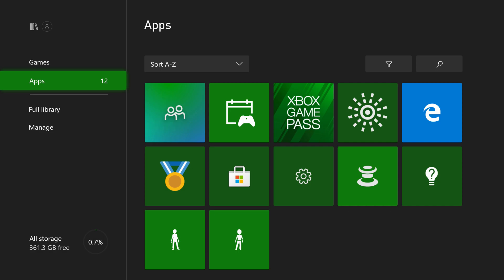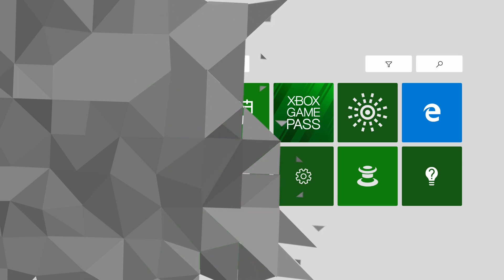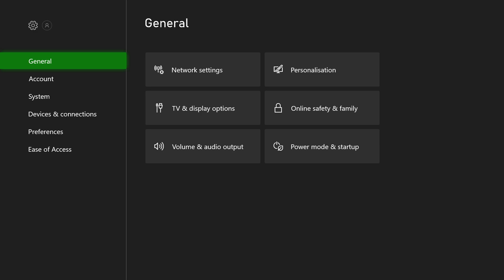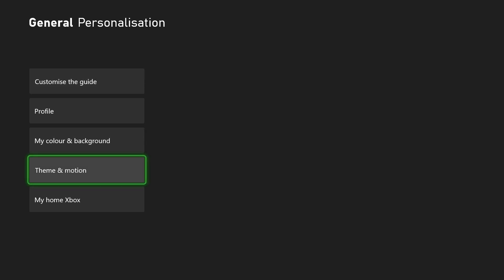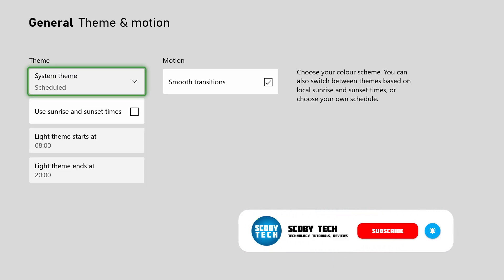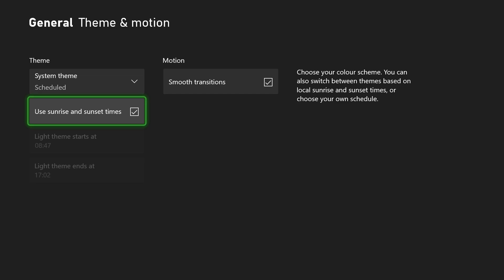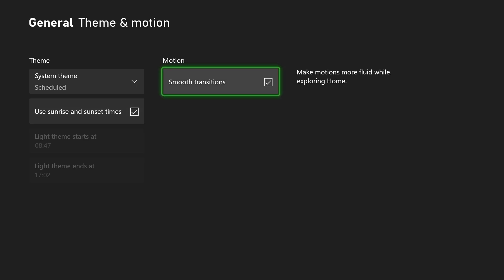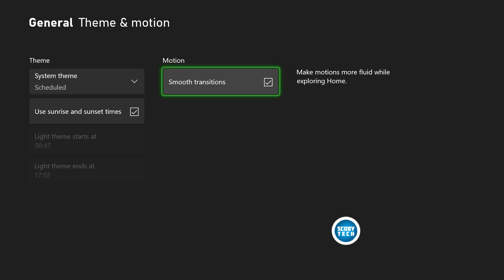Change Xbox From Light to Dark Theme! Xbox Series Theme Settings!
Hey, guys, my name is Scoby Tech and in today's video, I am going to be showing you how to change your Xbox from light to dark theme.

This method will also allow you to set up a secluded mode where you can actually switch between the two!

0:00 Intro
0:17 Change Xbox From Light to Dark Mode
0:57 Schedule Light and Dark Mode
1:22 Smooth Transitions
1:43 Outro